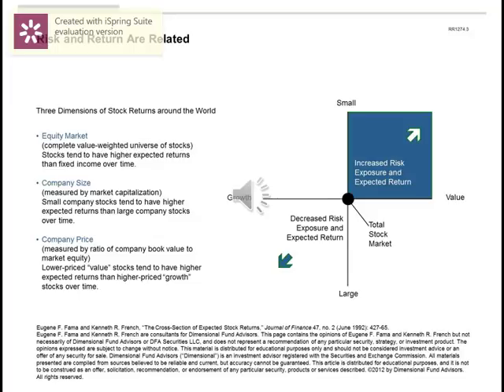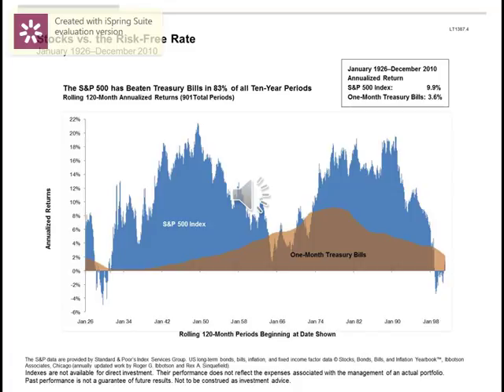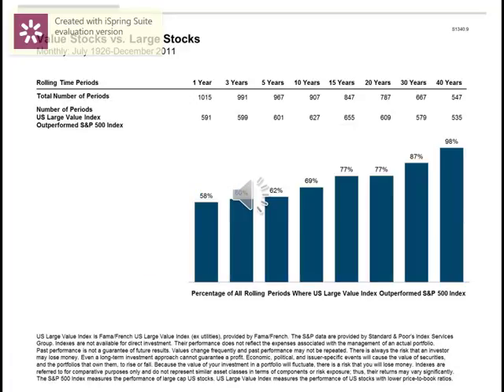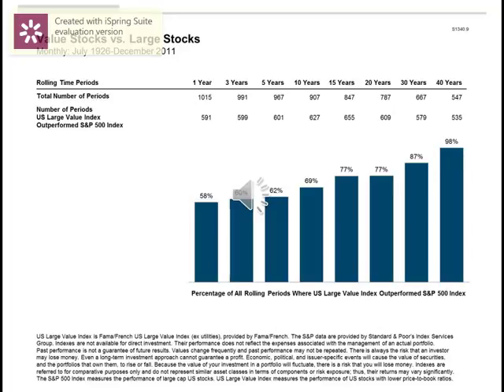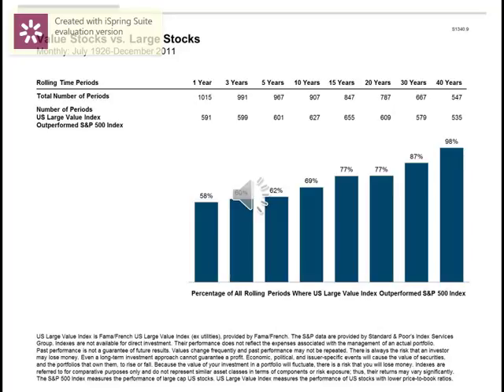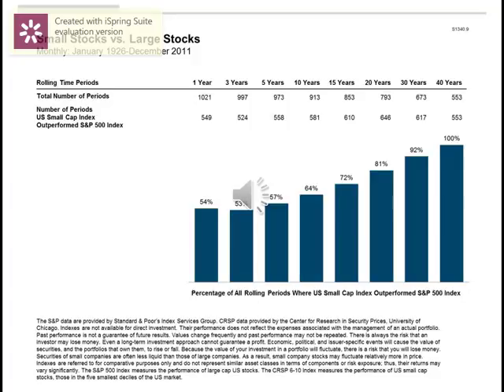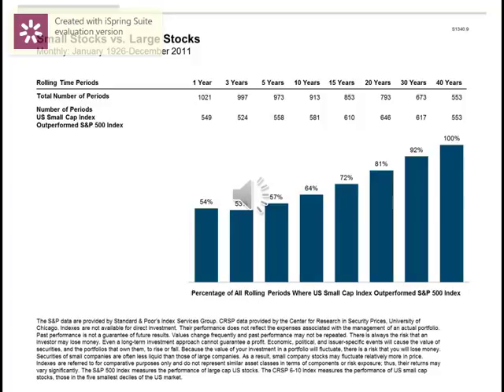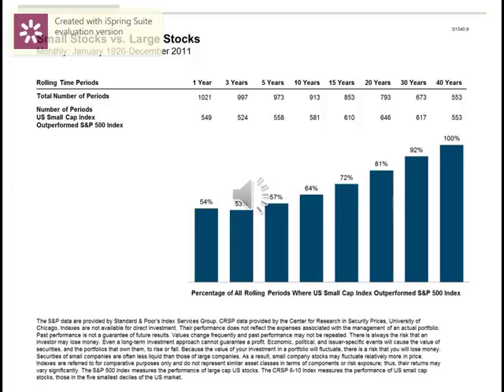Risk_and_Return_are_Related